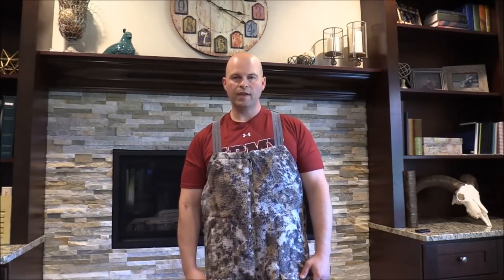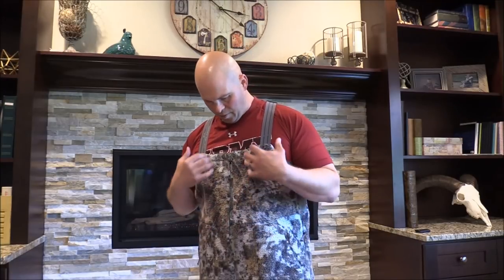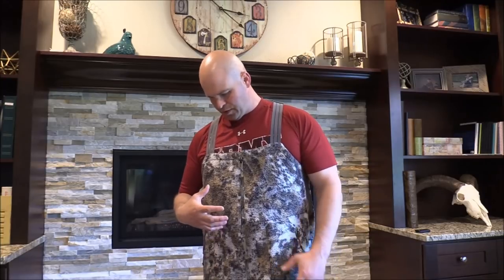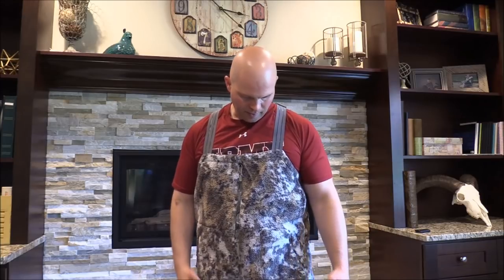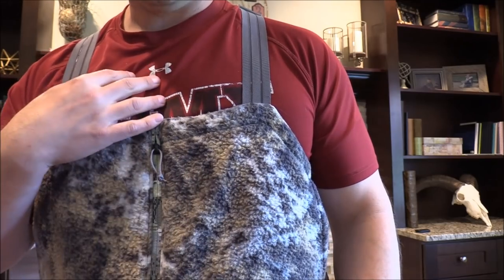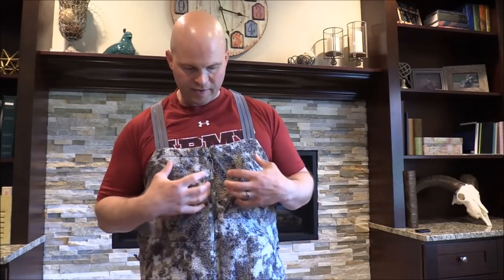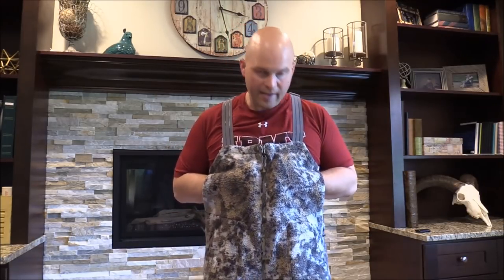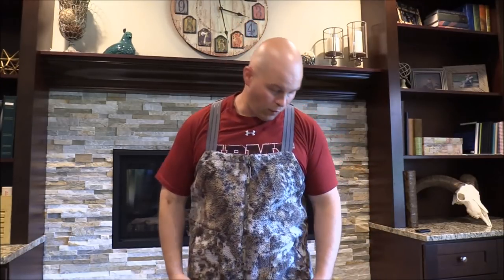Sitka Fanatic Bibs review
Reviewing Sitka Fanatic Bibs and comparing them to First Lite Sanctuary